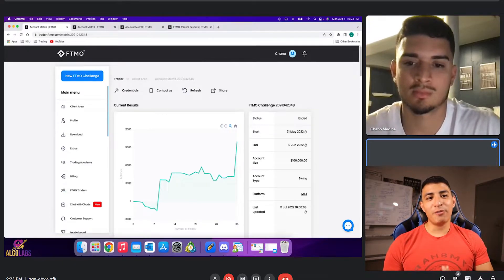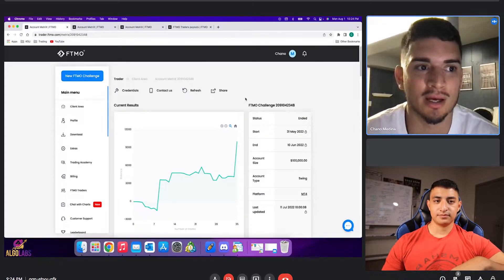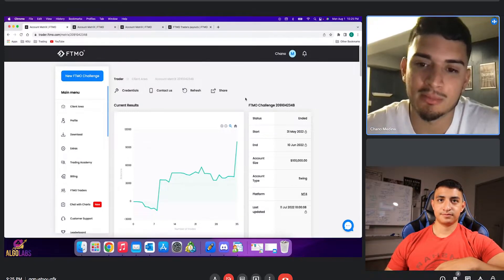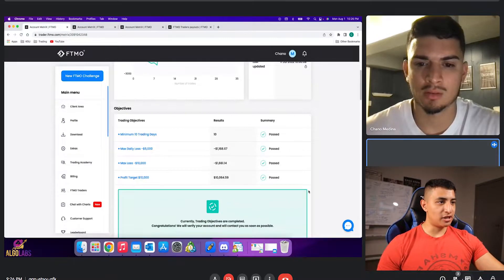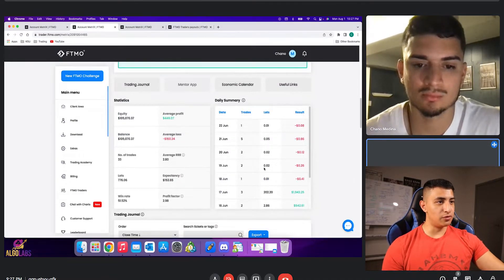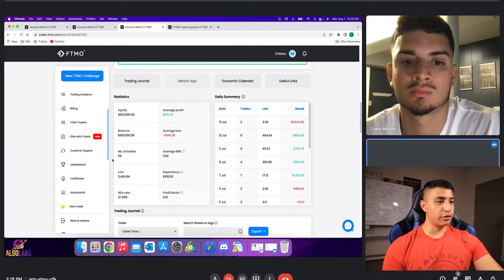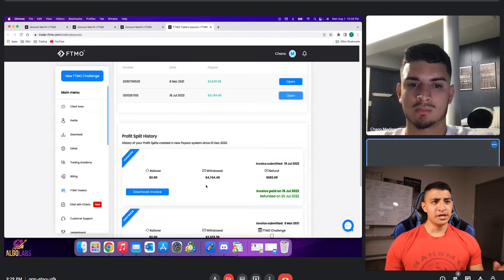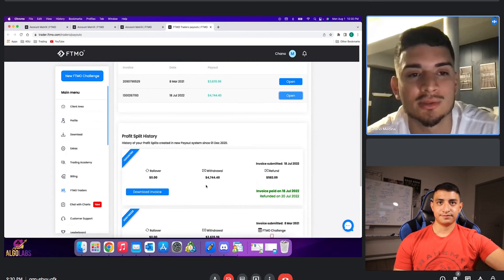Member Gets Funded with $100k and Withdraws $4k Using AlgoLabs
CHECK out my special keyboard that helps me risk manage my trades!